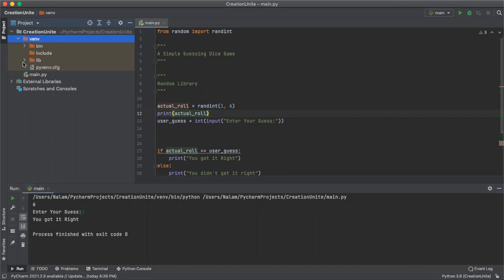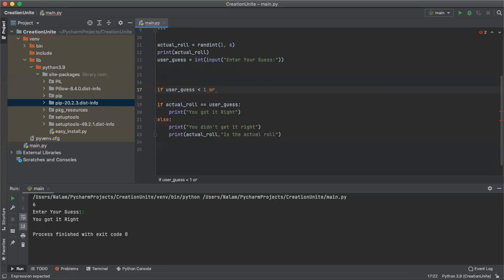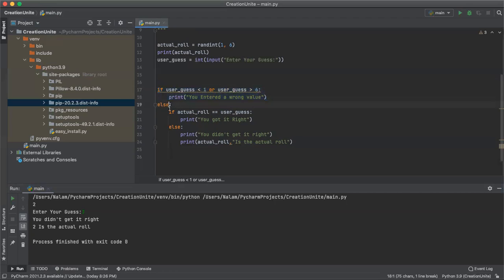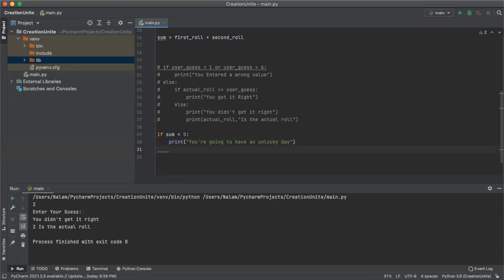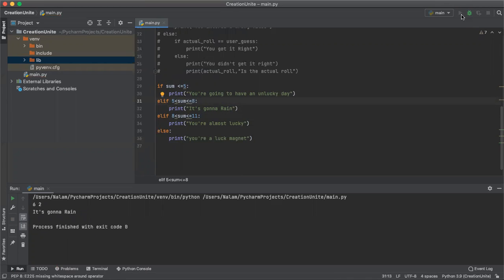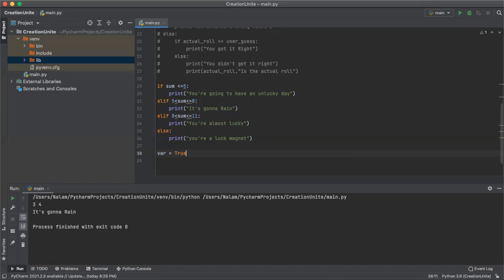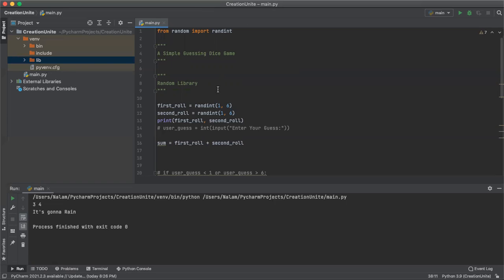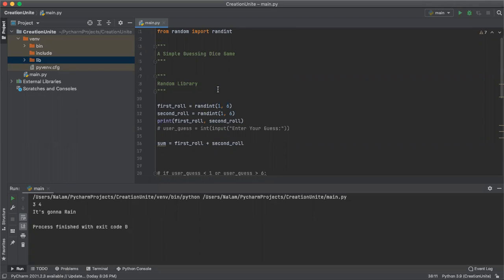Conditional Statements II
We continue to introduce conditional statements with more examples.